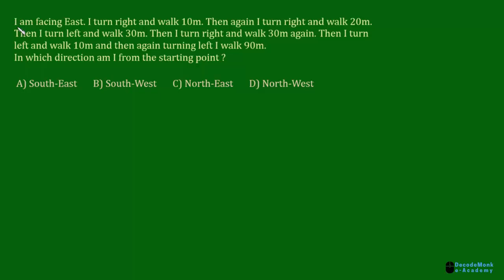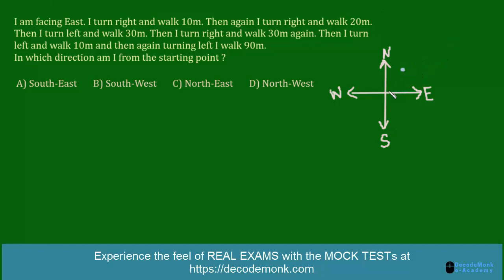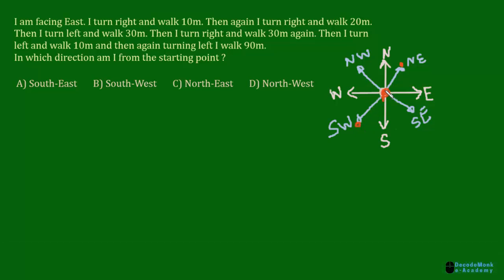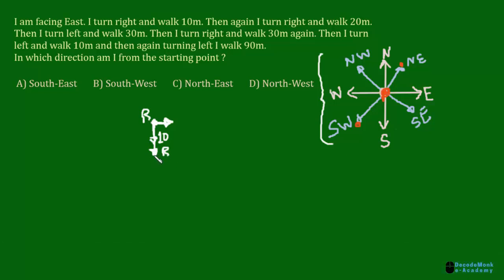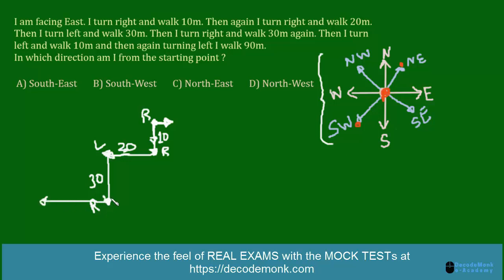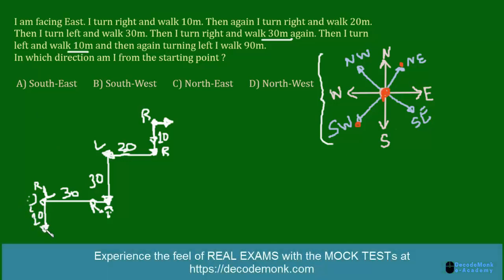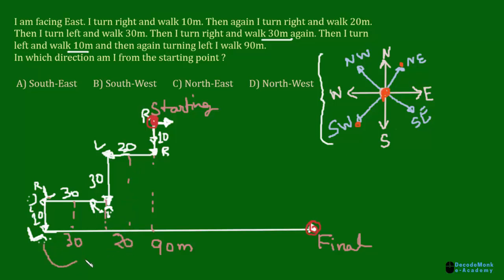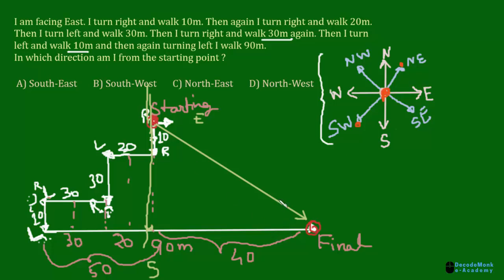Math Olympiad_class_5_6_Sample question_Sense of Direction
This video lecture discusses a sample question based on the concept of Sense of Direction. Questions  on this concept are very common in Math Olympiads meant for primary classes.